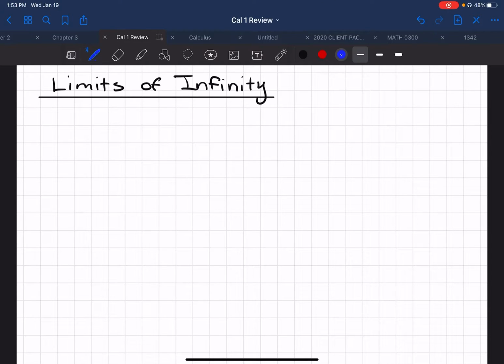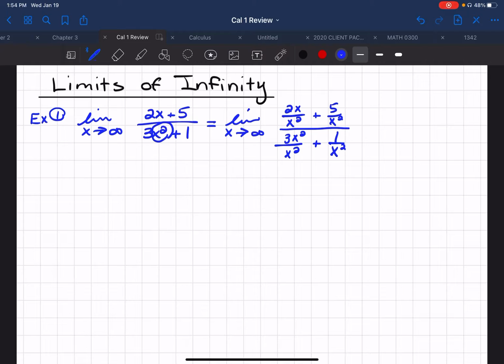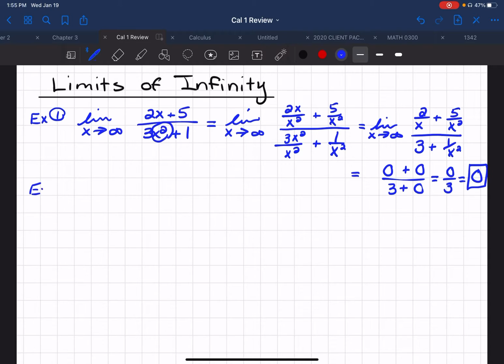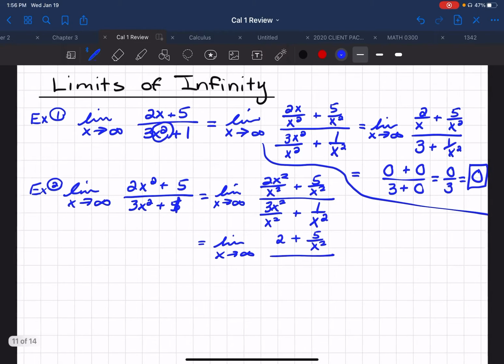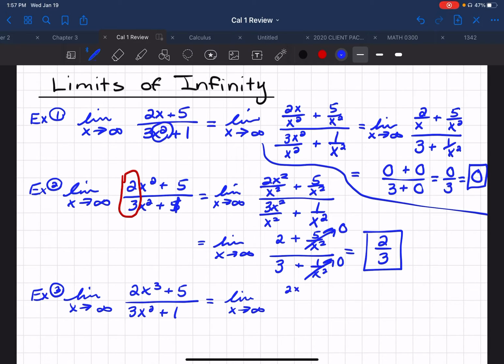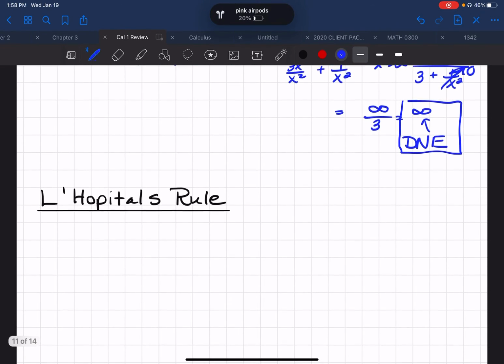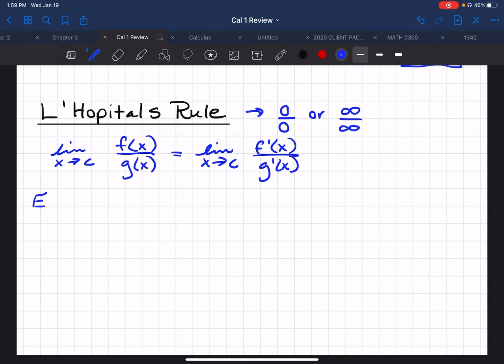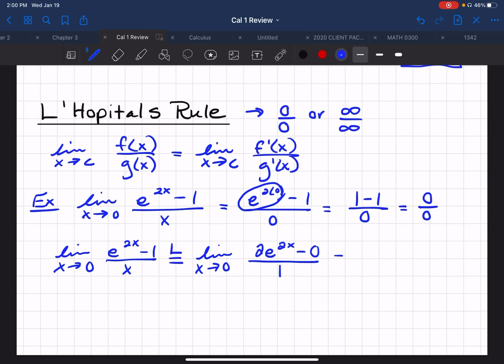Limits of Infinity and L'Hopital